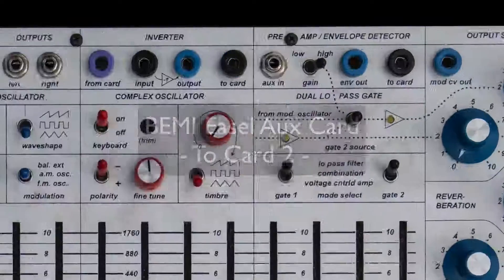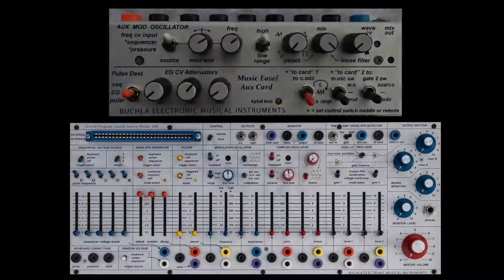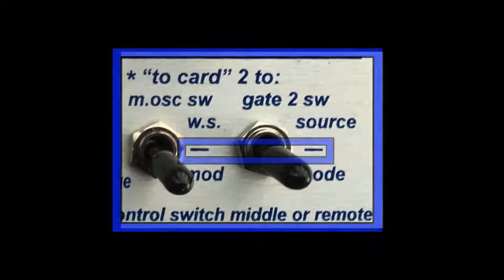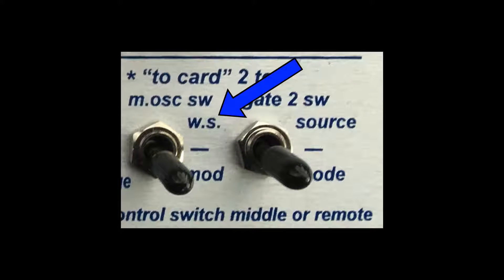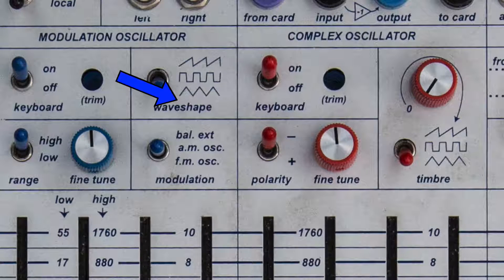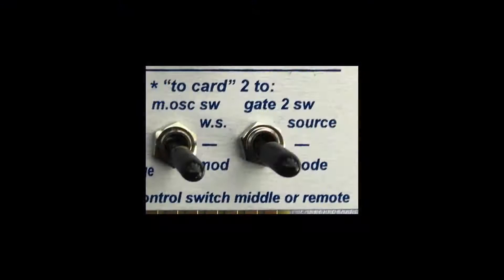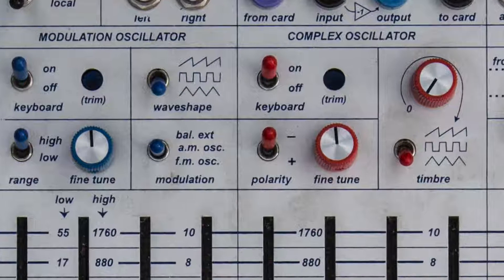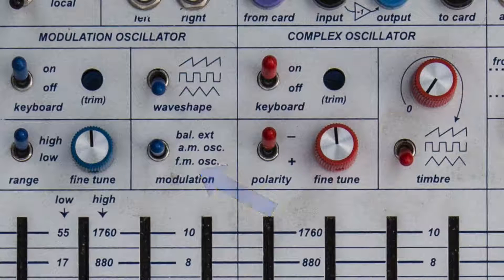BEMI Easel Aux Card 08 To Card 2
Here is the second batch of tutorials, or maybe best described as a video manual, for the new BEMI Easel Aux Card. Please visit my playlist here for more experiments and explorations